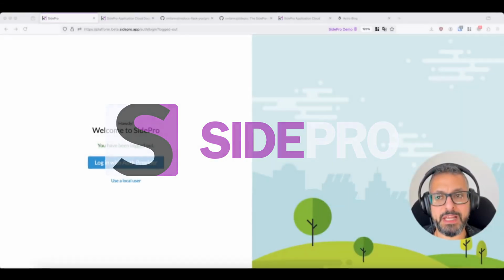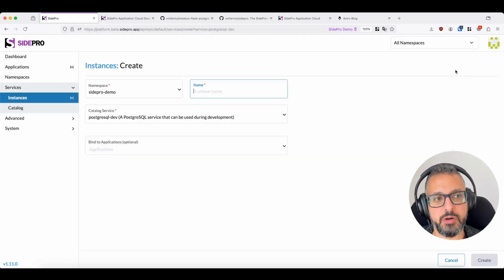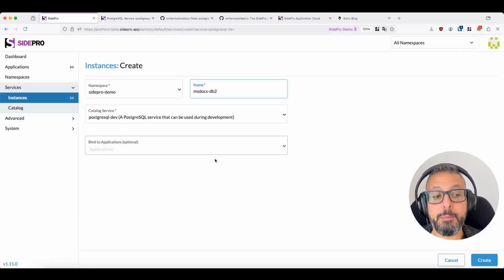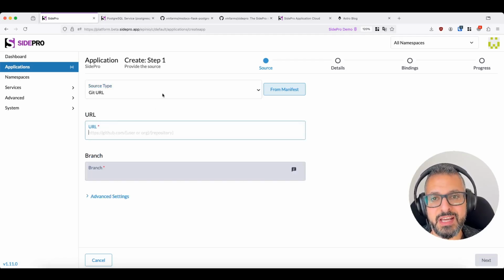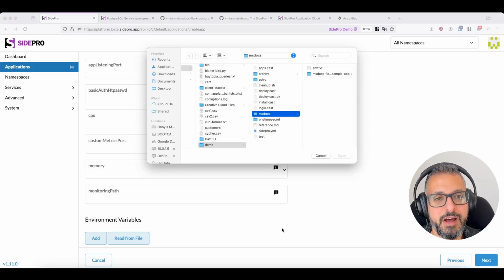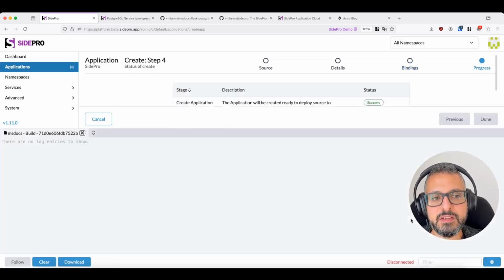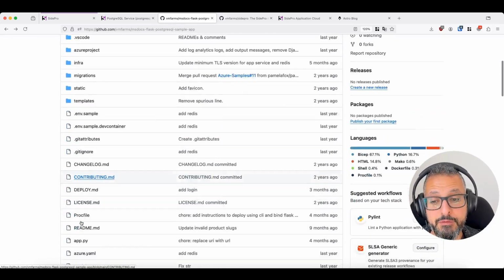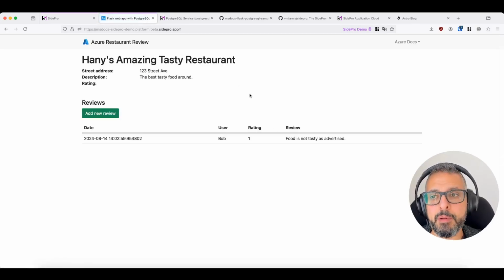Step 3: Deploying a Python Flask App with Postgres Using SidePro's Web UI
In this video, learn how to deploy a Python Flask application with a Postgres database using the SidePro Cloud web interface. We’ll cover setting up a Postgres instance, binding it to your app, and deploying directly from a Git repository. With SidePro’s managed services and build packs, you can go from code to URL in a single push—no Docker setup required! Watch as we deploy using best practices, all within a few clicks.